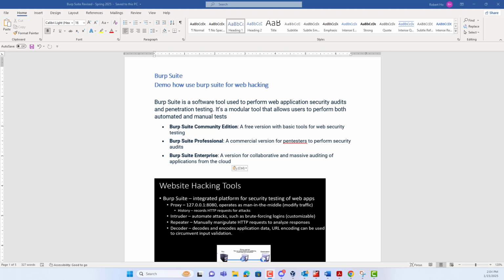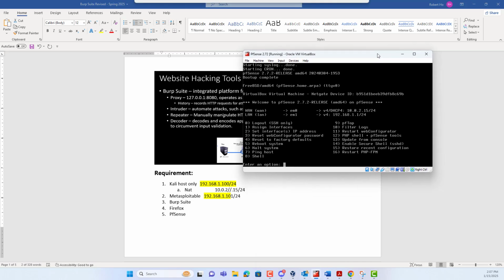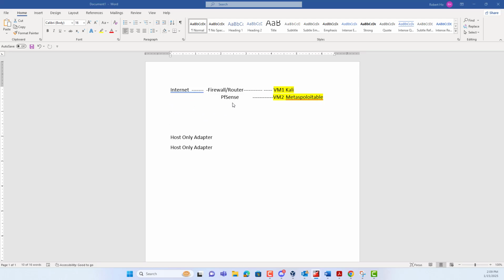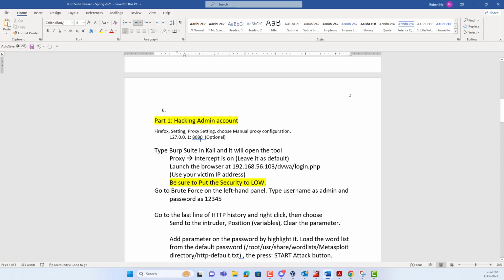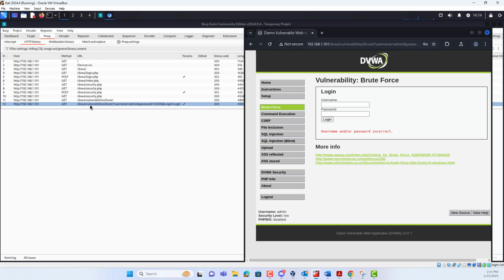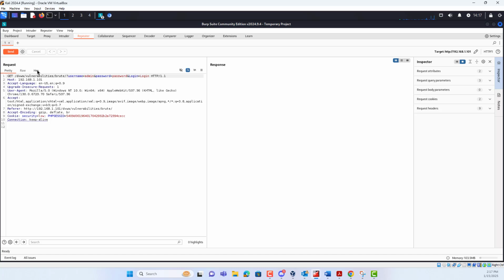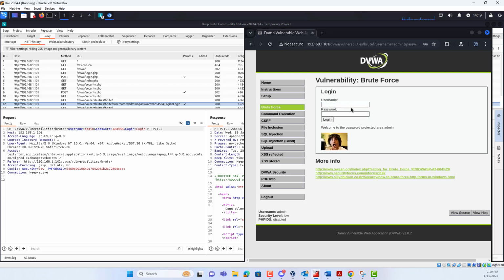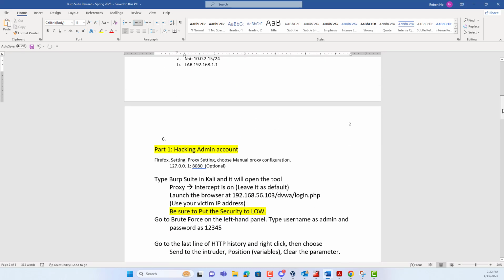Burpsuite - Part 1